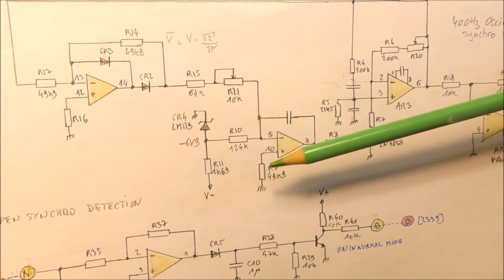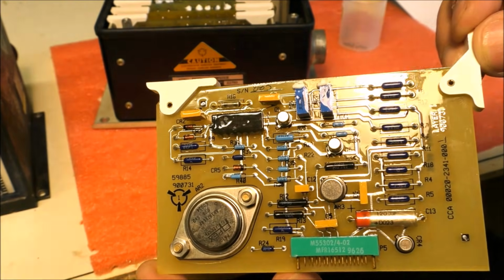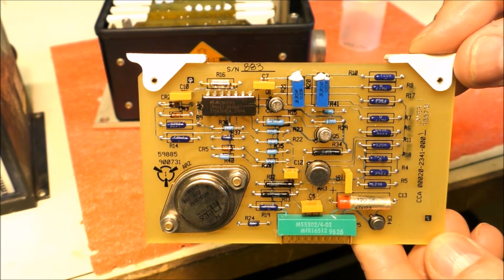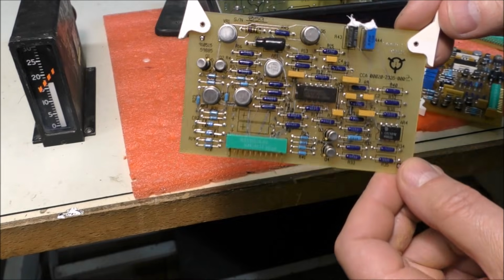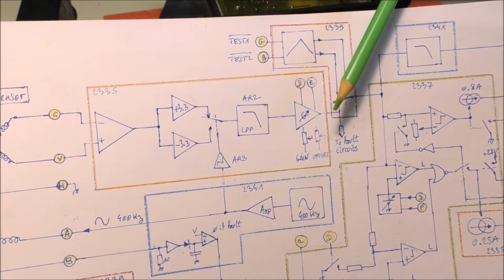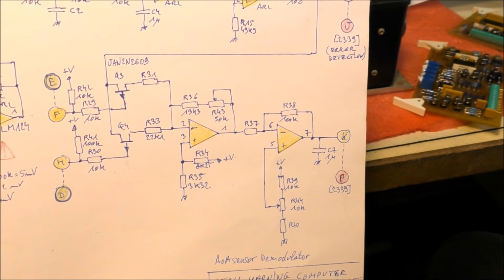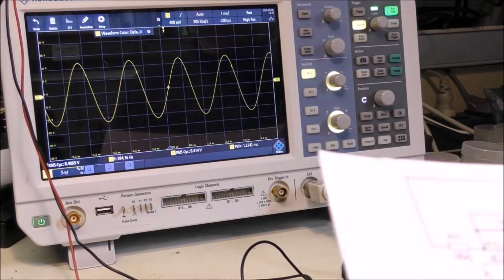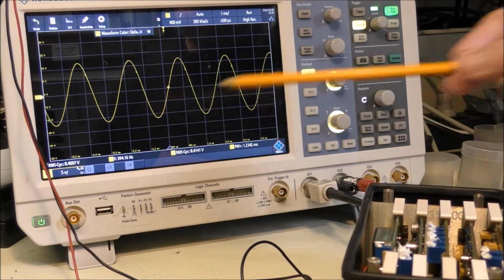LDM #448: Stall Warning Computer Rosemout 0020BG1 - Teardown, reverse engineering and test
00:00 - Intro
01:19 - 400Hz sine generator board
04:25 - Auto-test/Error board and block schematic
06:07 - Board #2335: Synchronous Detector
08:05 - Conrac corporation 2566A21 Angle of airflow sensor test
09:52 - 400Hz sine generator test
10:17 - Test setup
10:52 - Auto-test circuits and ramp generator
12:05 - Modifications for ST442-5 Angle of attack indicator compatibility
14:00 - Output buffer issue
14:53 - Indicators
15:53 - Tests